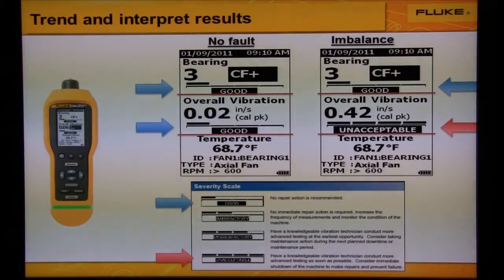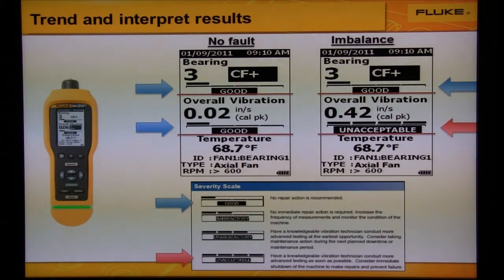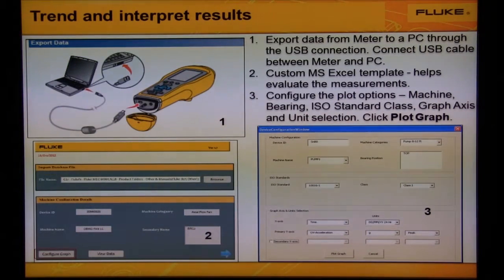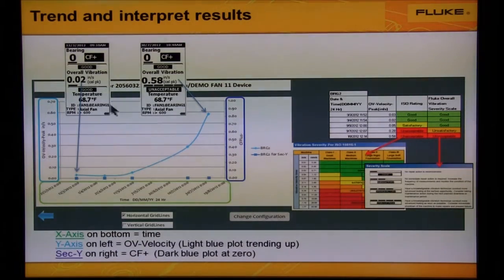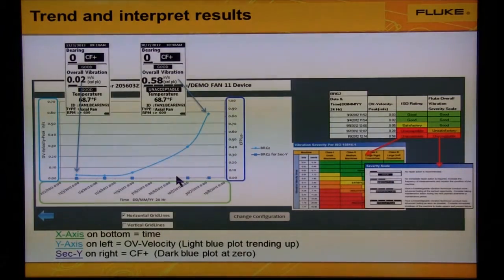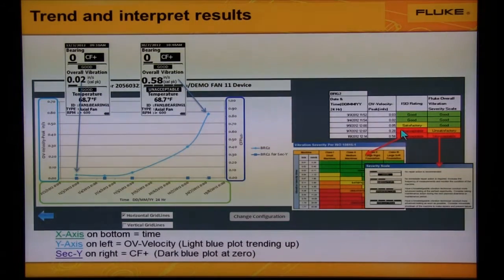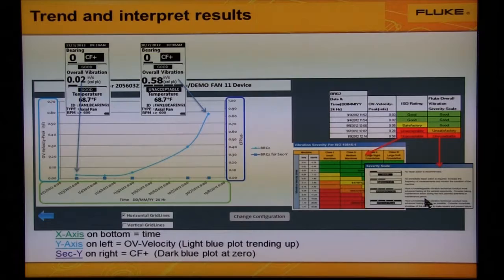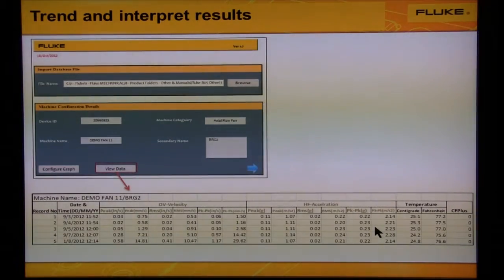805c3 How to Trend and Intepret Results Vibration Screening